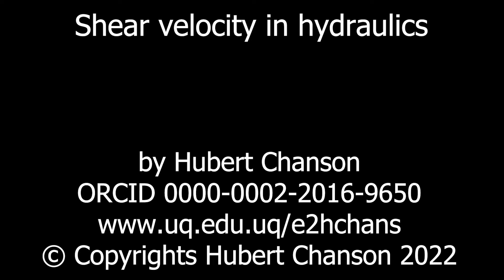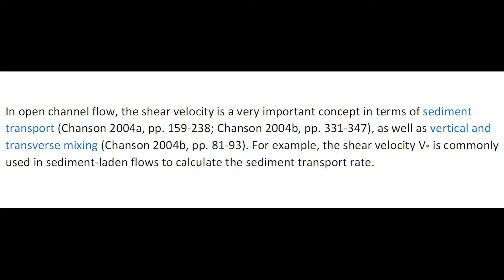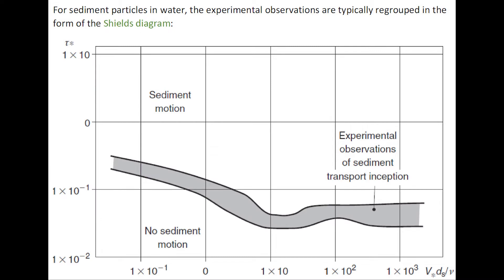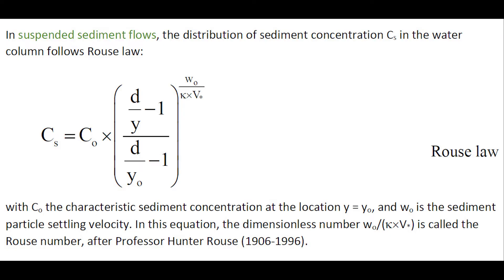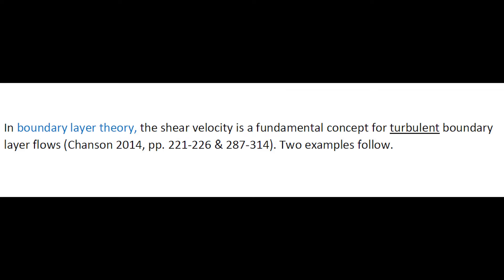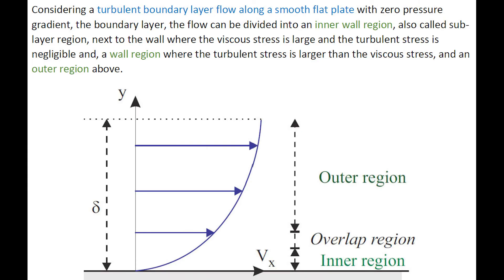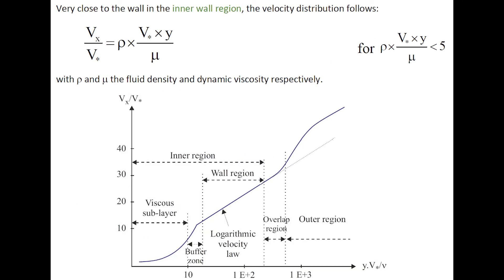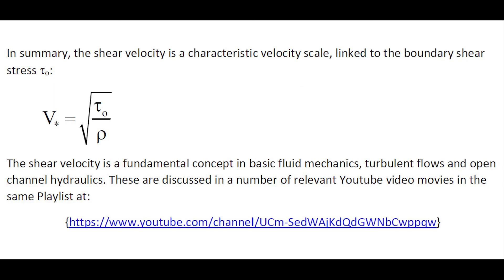Shear velocity in hydraulics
The shear velocity V* is a characteristic velocity scale, defined in terms of the boundary shear stress and density of the flowing fluid. It is also called friction velocity. The shear velocity V* is a measure of shear stress and velocity gradient next to a boundary. A large shear velocity implies large boundary shear stress and large velocity gradient.
In open channel flow, the shear velocity is a very important concept in terms of sediment transport (Chanson 2004a, pp. 159-238; Chanson 2004b, pp. 331-347), as well as vertical and transverse mixing (Chanson 2004b, pp. 81-93). For example, the shear velocity V* is commonly used in sediment-laden flows to calculate the sediment transport rate.
In boundary layer theory, the shear velocity is a fundamental concept for turbulent boundary layer flows (Chanson 2014, pp. 221-226 & 287-314).
The shear velocity is a fundamental concept in basic fluid mechanics, turbulent flows and open channel hydraulics. These are discussed in a number of relevant Youtube video movies in the same Playlist at:

Sediment particle settling velocity
Shear Reynolds number

References
NIELSEN, P. (1992). "Coastal Bottom Boundary Layers and Sediment Transport." Advanced Series on Ocean Eng., Vol. 4, World Scientific Publ., Singapore.